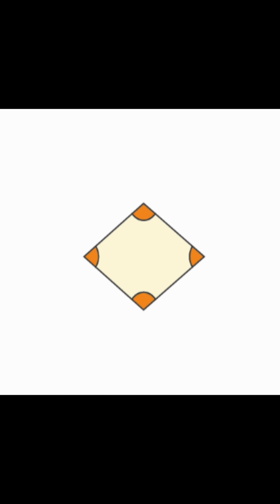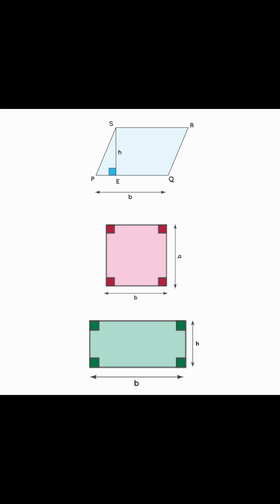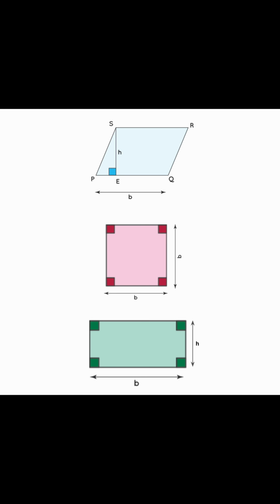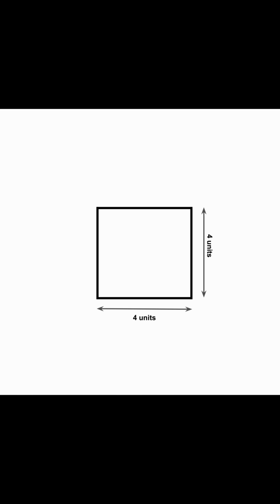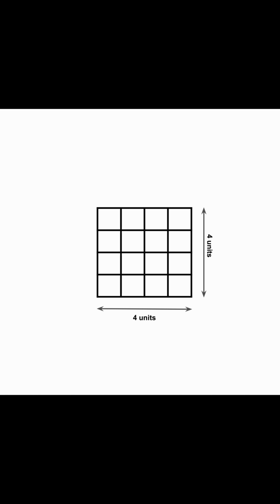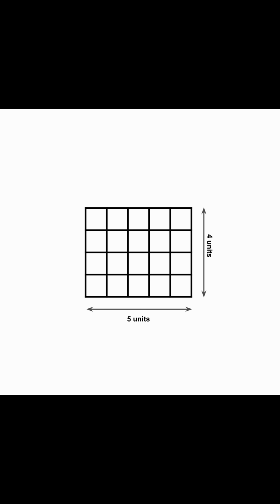Derive Area of a Parallelogram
About:
I'm Iksha Joshi, a 9th grade student in Florida. I make short videos on topics I find interesting to research, and share findings with my subscribers.